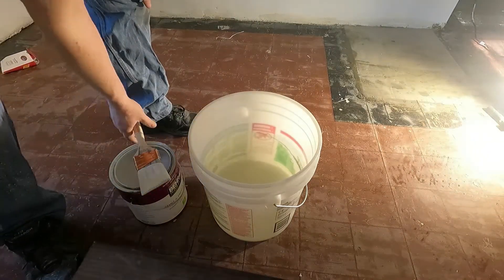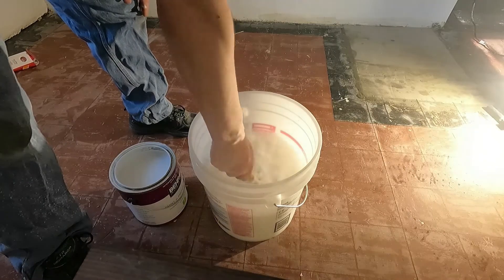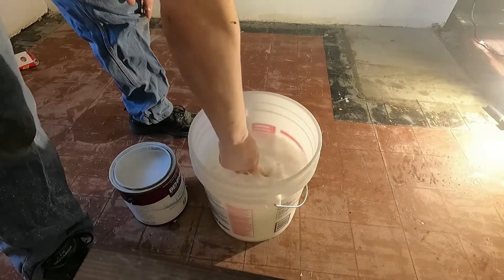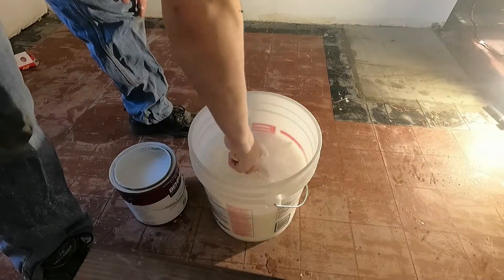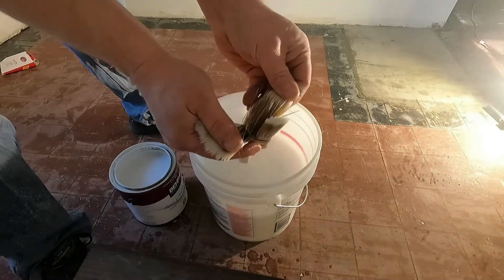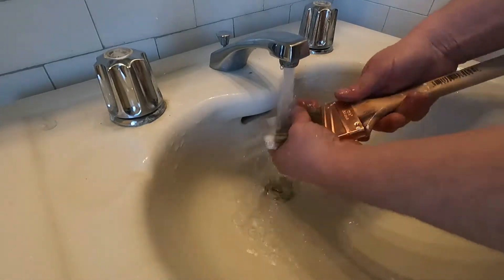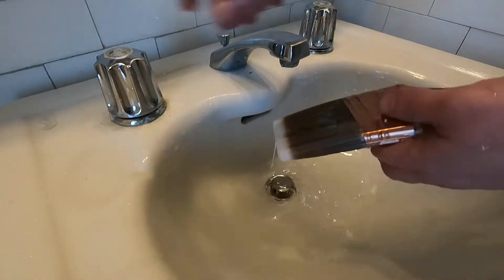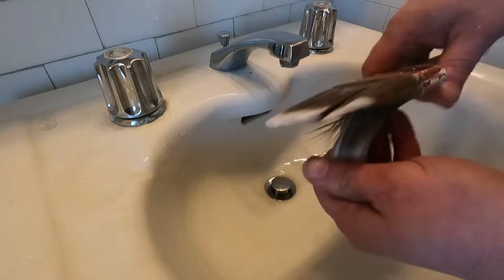CLEAN A PAINT BRUSH QUICK AND EASY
This is how I clean my paint brushes after I use them with latex paint. It works and its quick and easy.